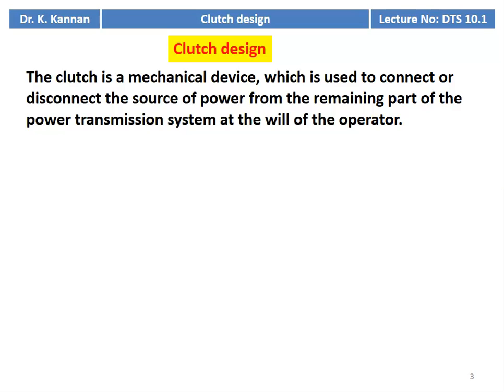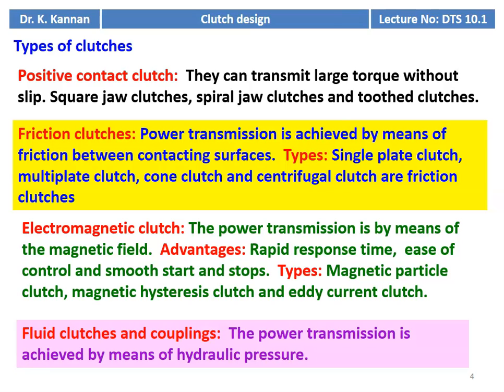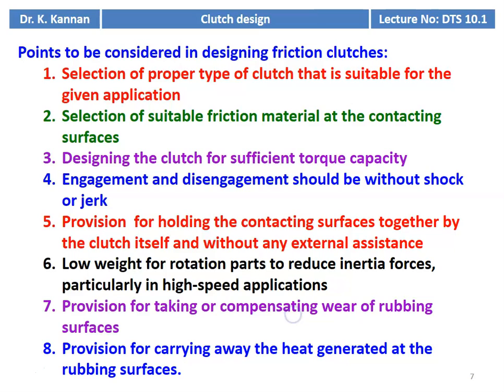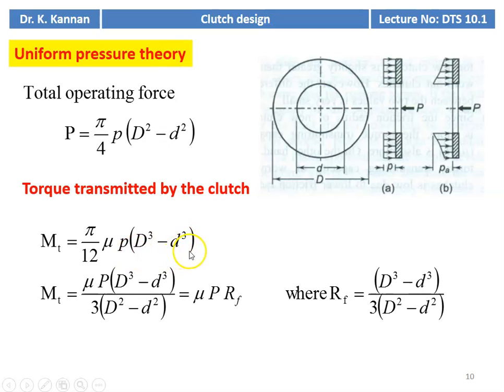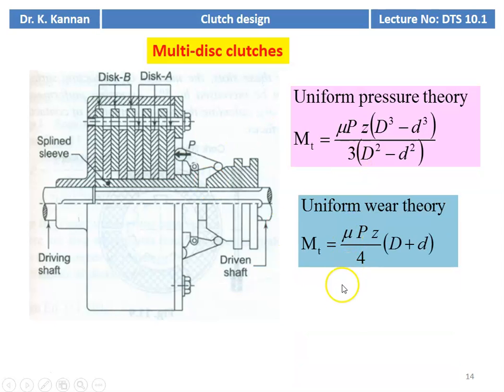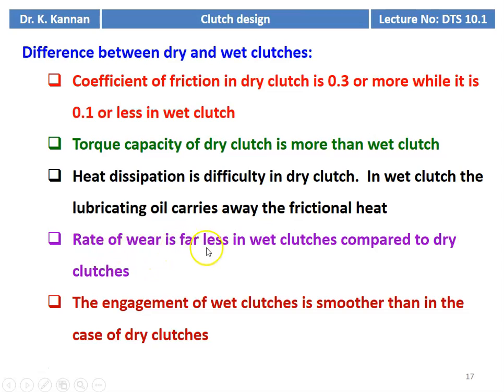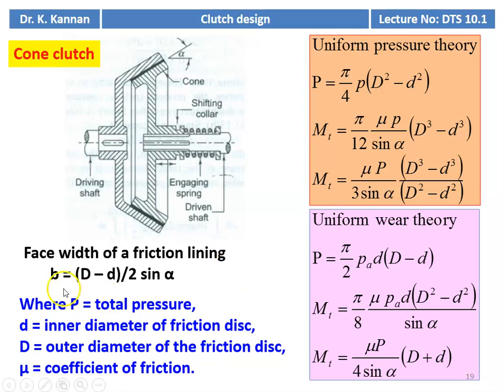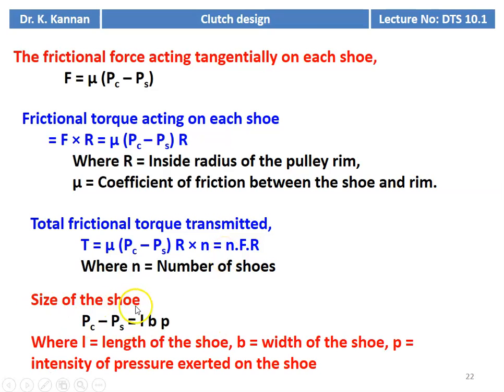DTS 10.1 Clutch design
Design of plate clutches – Axial clutches – Cone clutches – Internal expanding rim clutches – electromagnetic clutches